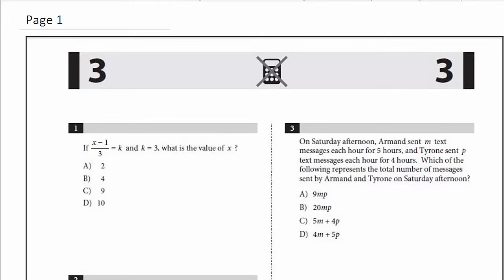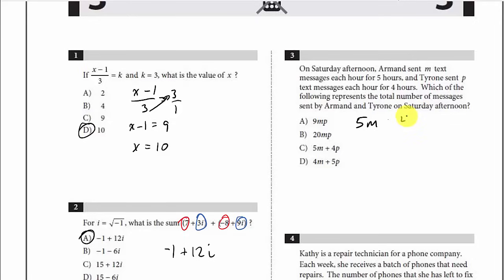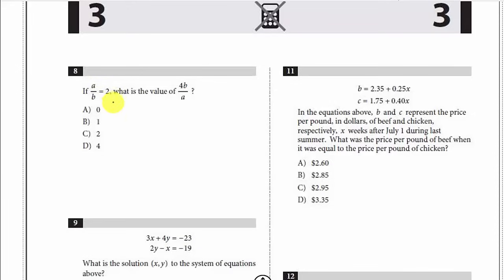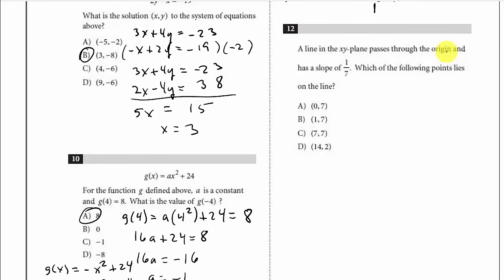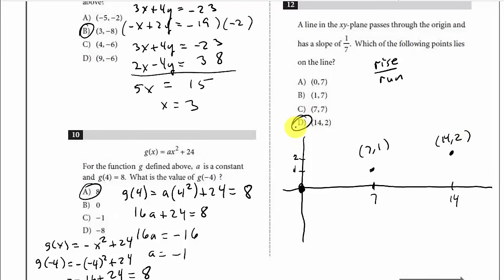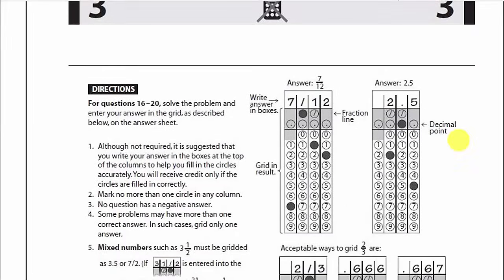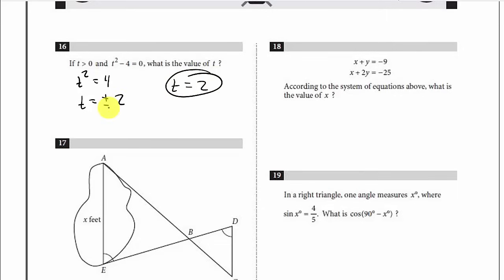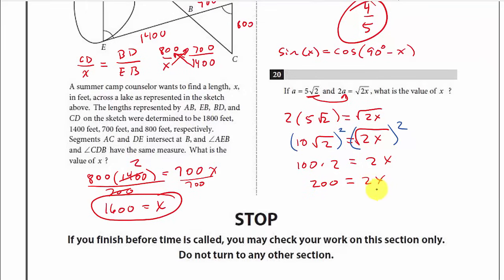SAT Math Prep - No Calculator Practice Test 1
In this video I work through a math SAT practice test with no calculator.